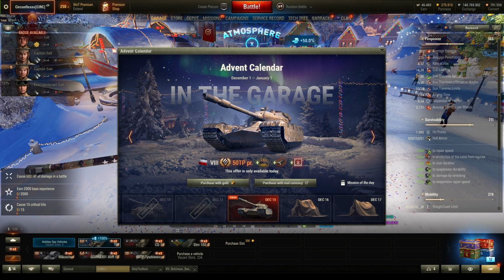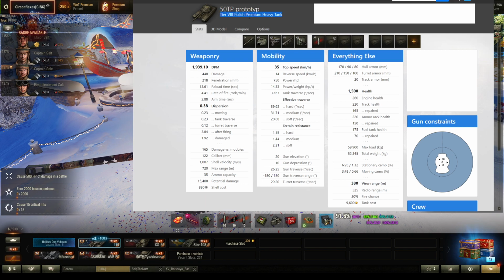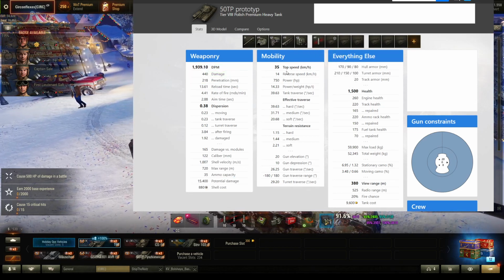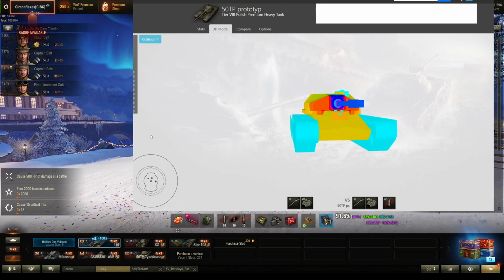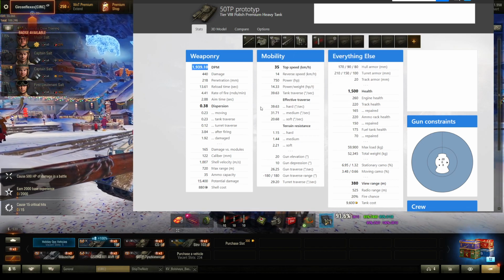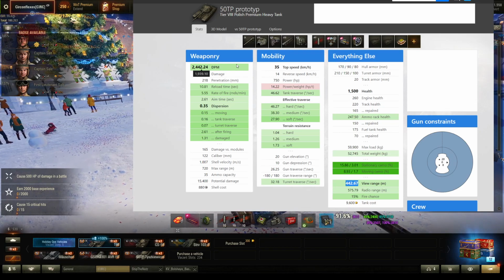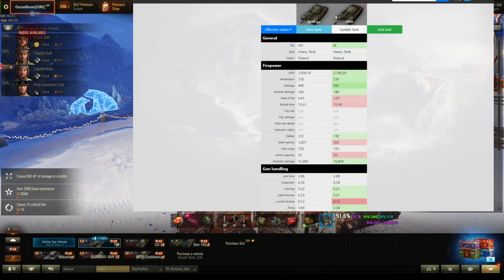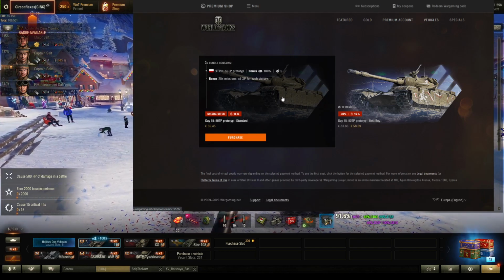Day 15 - Advent Calendar 2020! - World of Tanks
📅Stream Date:
📼VoD: